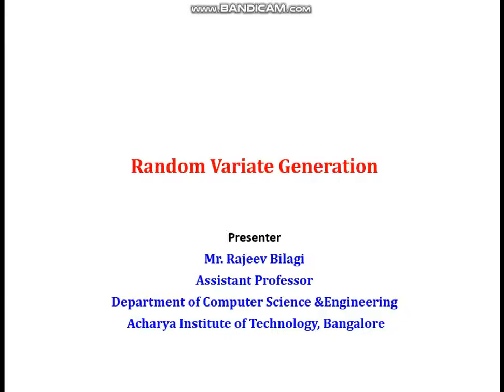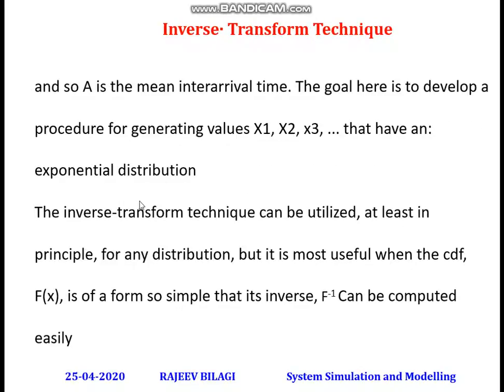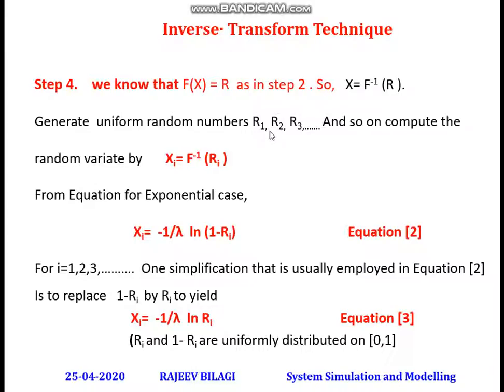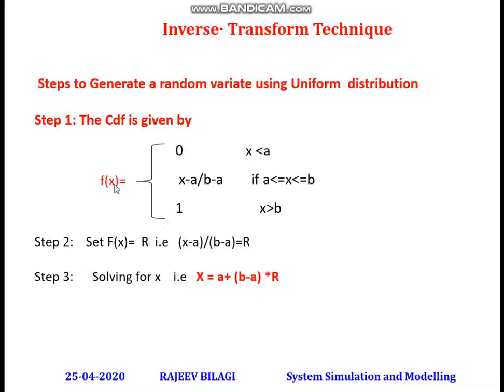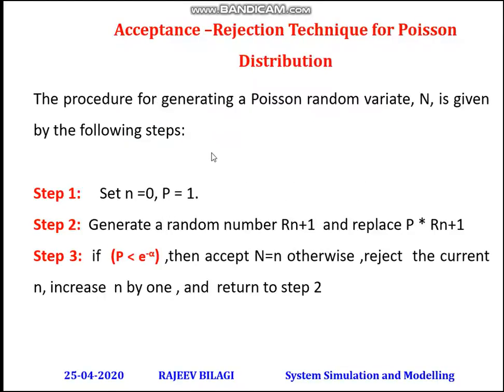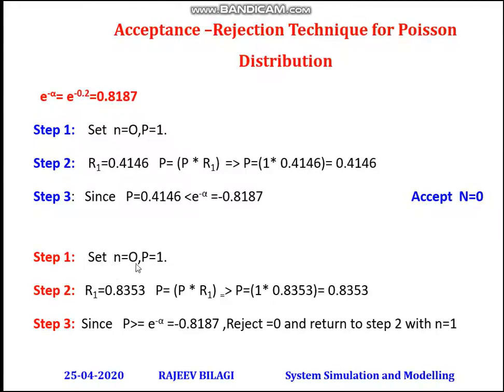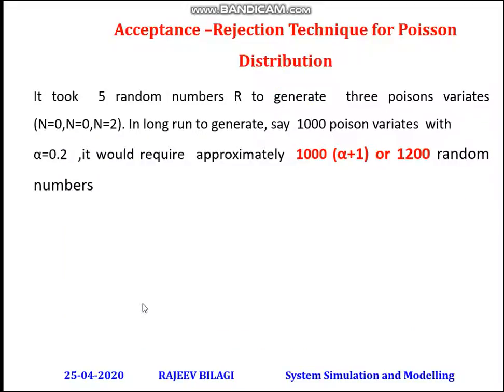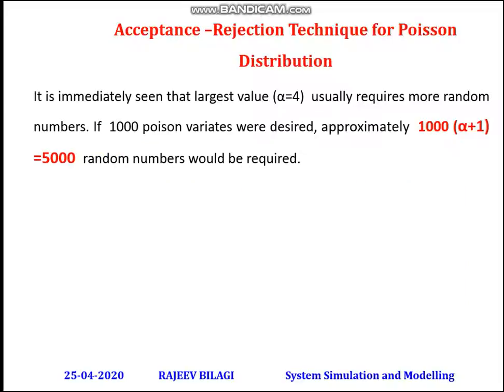Random Variate Generation